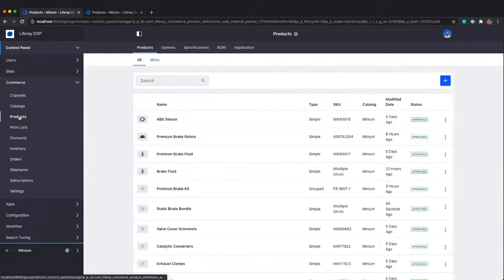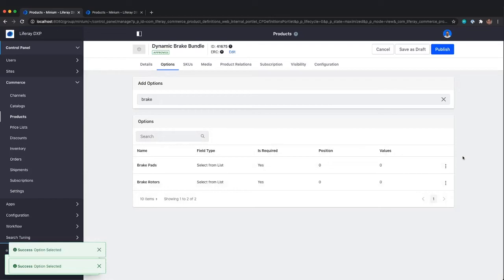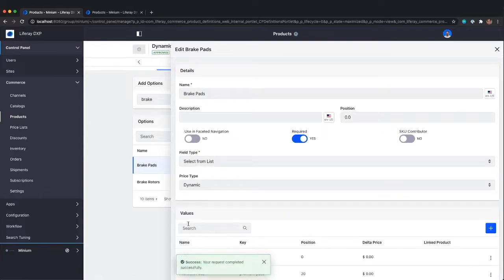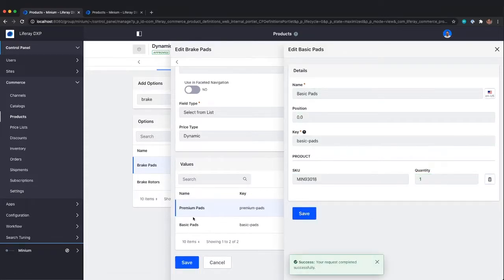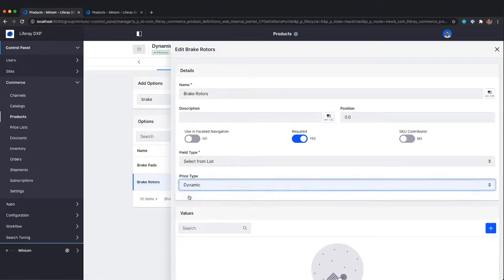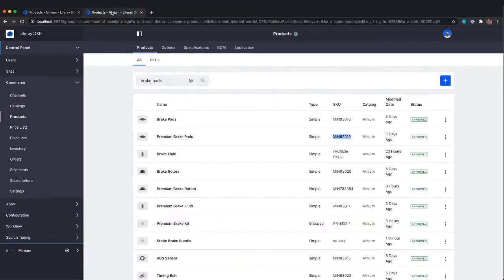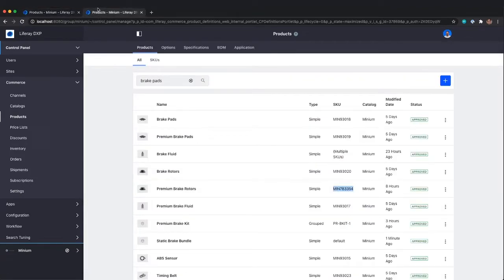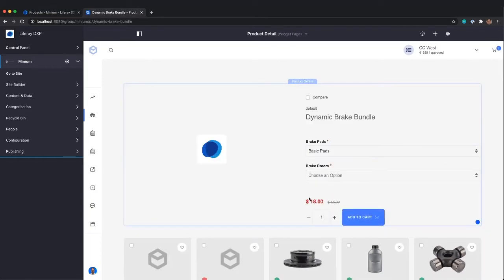Liferay Commerce: Creating a Product Bundle with Dynamic Pricing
Learn how to create a product bundle with dynamic pricing in Liferay Commerce.